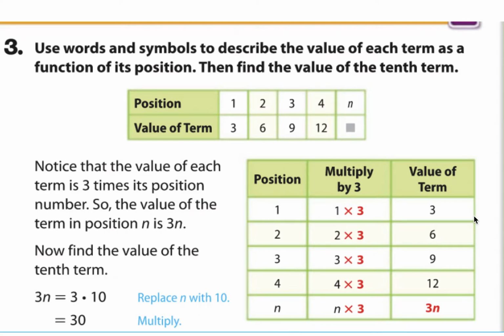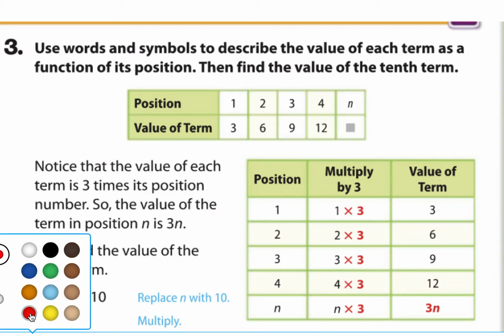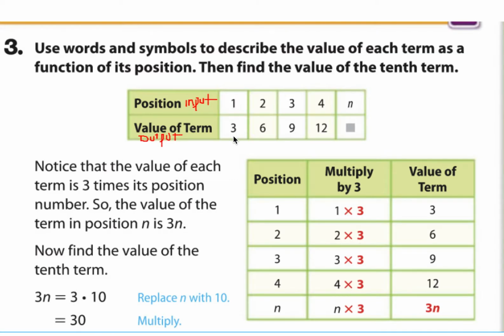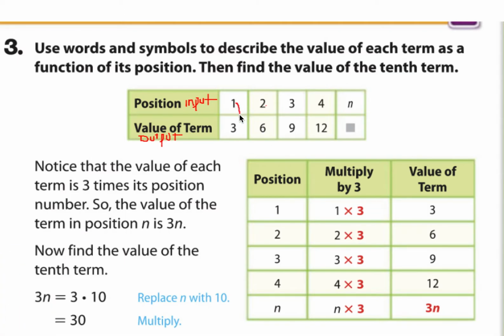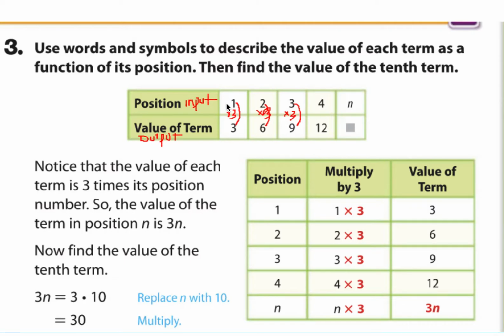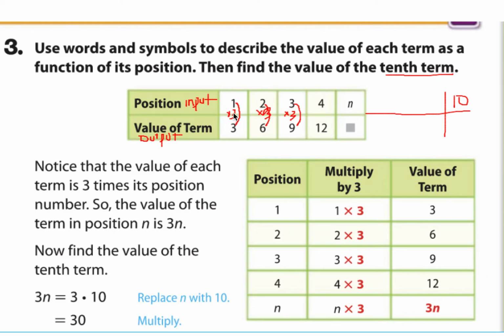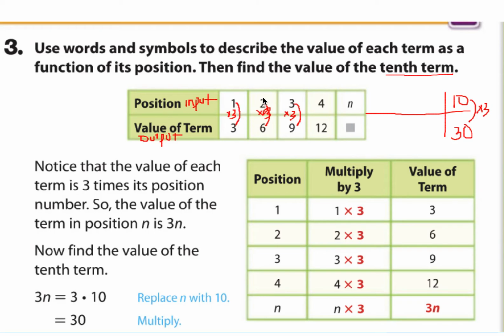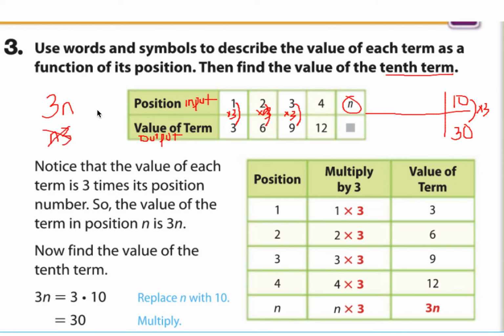Function Rules example 2